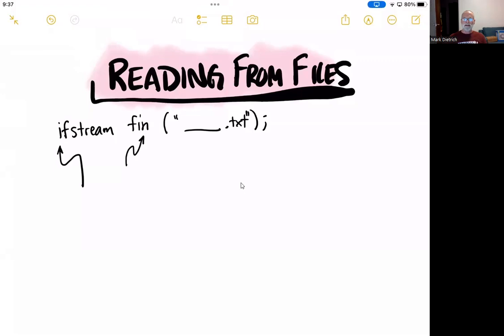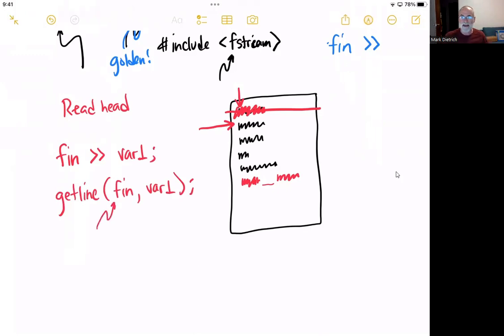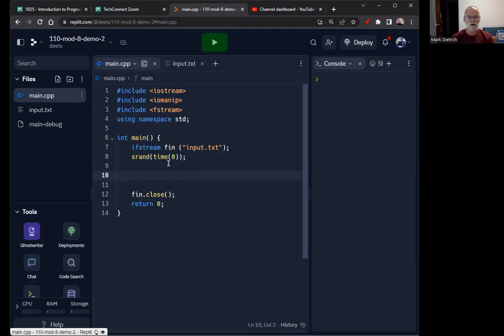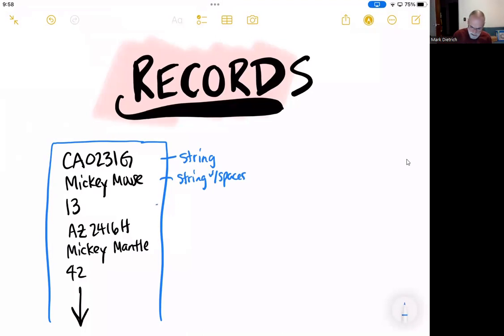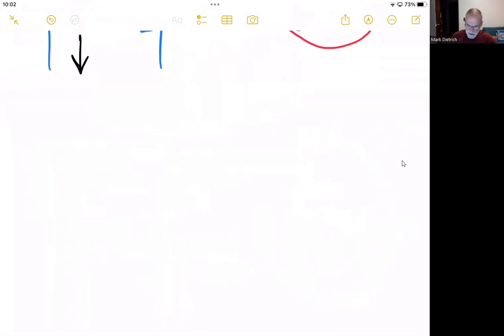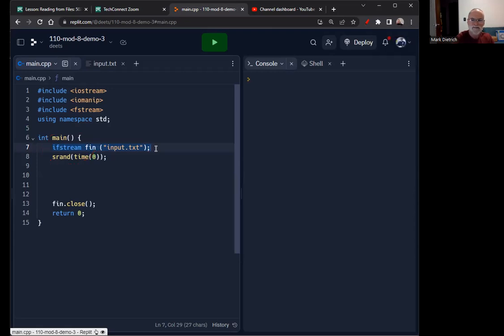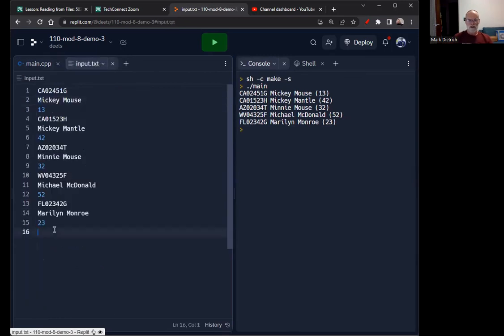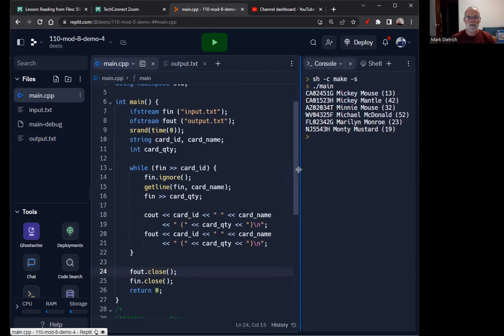COMSC-110 Lesson: Reading from Files